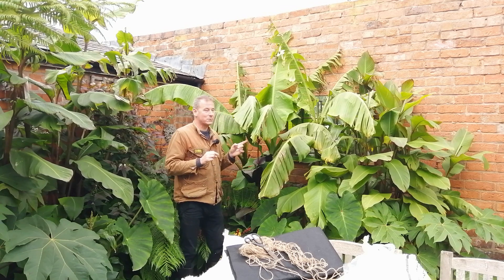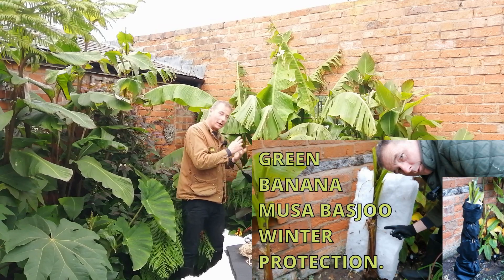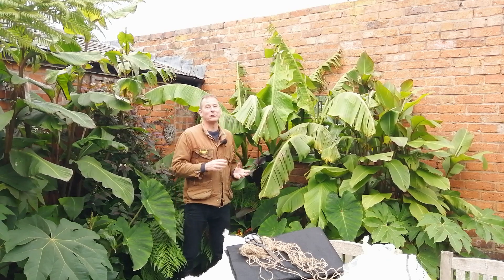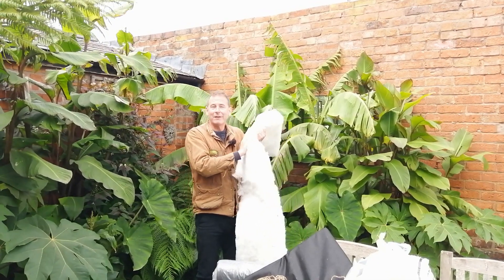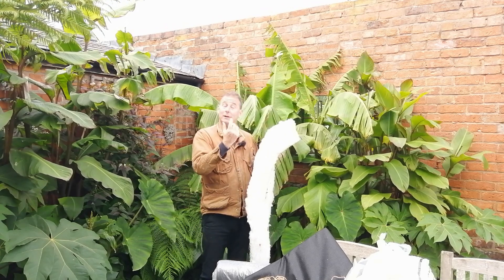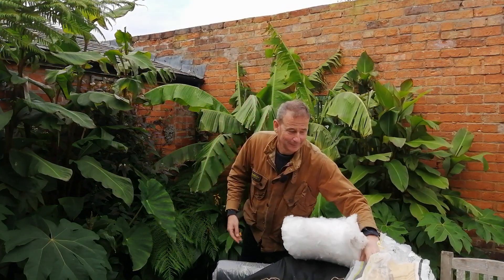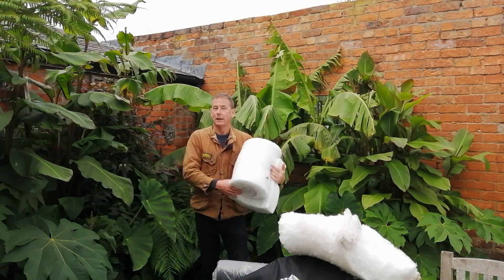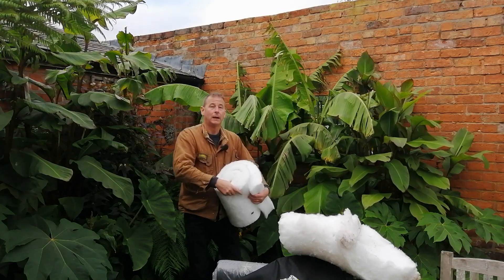MUSA BASJOO | Hardy Japanese Green Banana | WINTER PROTECTION | UK Tropical Garden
Please shop through the links below, I appreciate your support. Thanks Mark

Weed Fabric
Soldering Iron